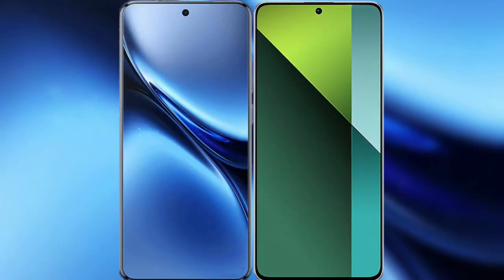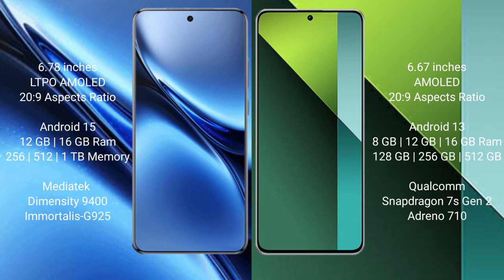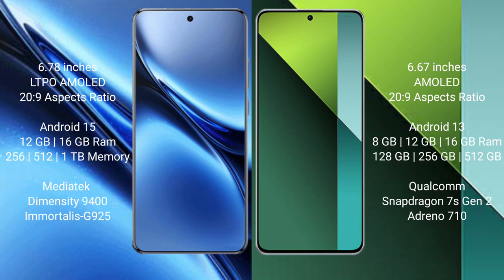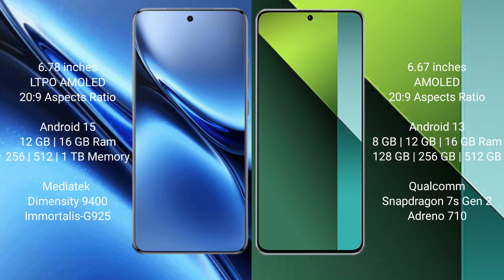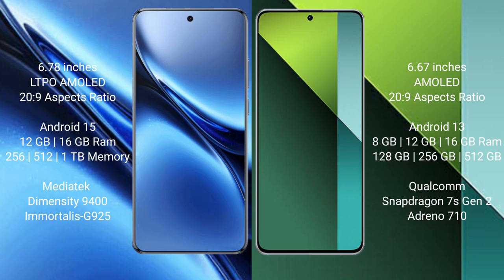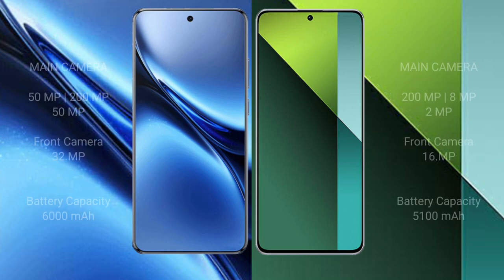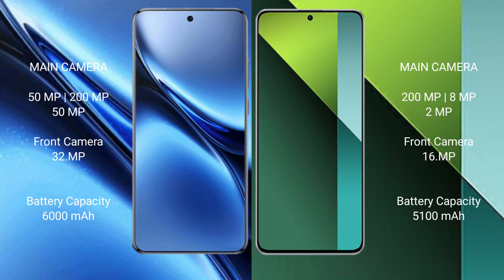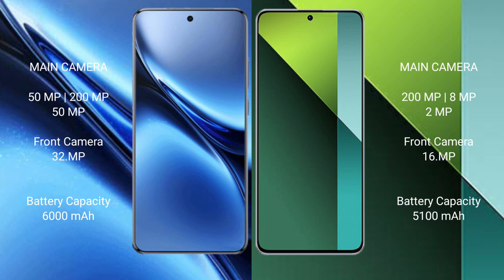Vivo X200 Pro vs Redmi Note 13 Pro Review